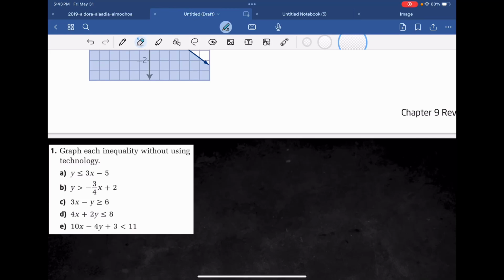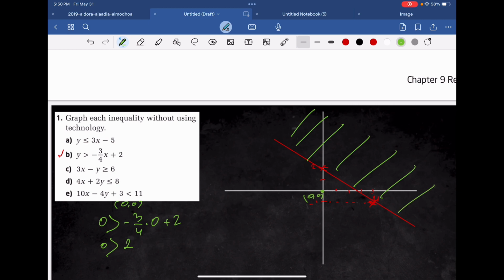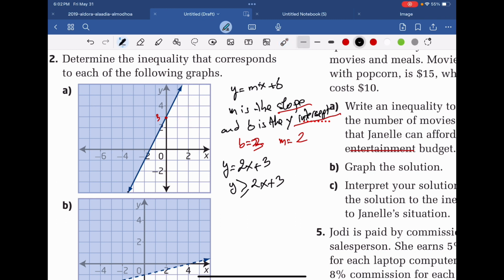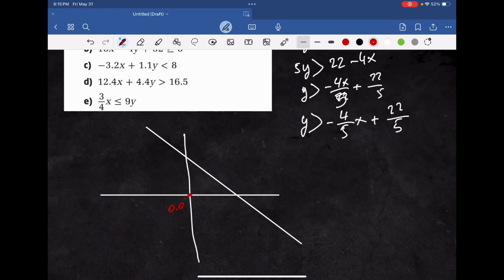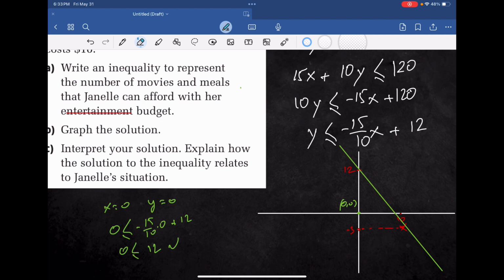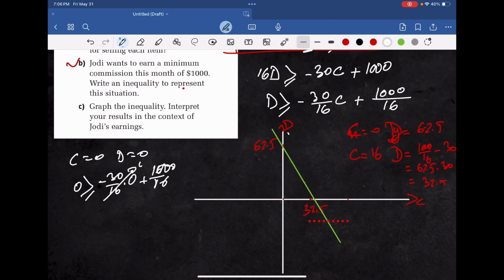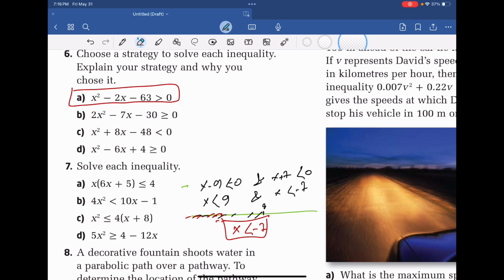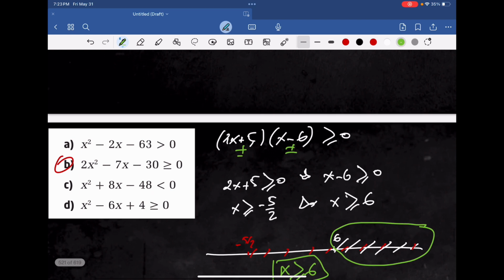Chapter 9 Linear, Quadratic Inequalities in One Variable and Two Variables.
Welcome to our comprehensive guide on inequalities! In this video, we dive deep into Linear Inequalities in Two Variables, exploring their graphing, interpretation, and practical applications. From understanding shaded regions to finding feasible solutions, we've got you covered.

But that's not all! We also unravel the mysteries of Quadratic Inequalities in One and Two Variables. Learn how to tackle quadratic expressions and inequalities with confidence. Whether it's finding critical points, analyzing concavity, or sketching graphs, we provide step-by-step explanations to sharpen your skills.

Join us as we unravel the complexities of inequalities, empowering you to solve problems with precision and clarity. Whether you're a student, educator, or just curious, this video equips you with the tools to conquer inequalities like a pro. Don't miss out on this essential guide – watch now and elevate your understanding!